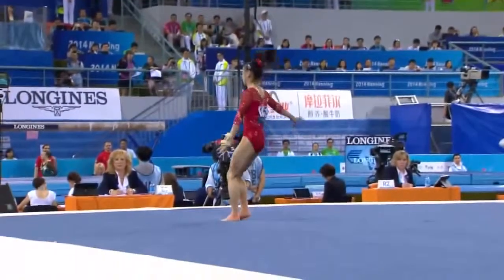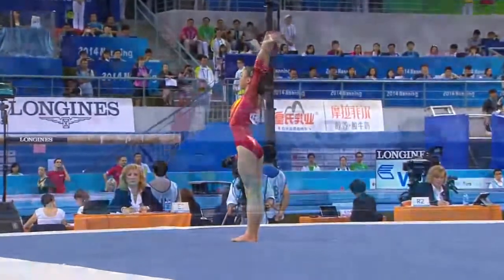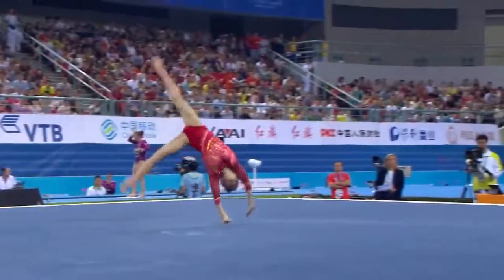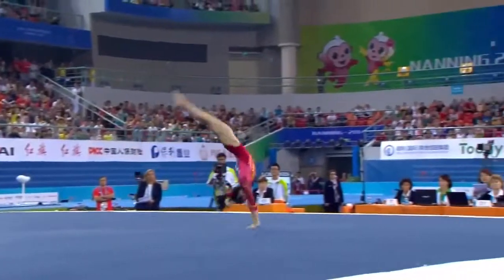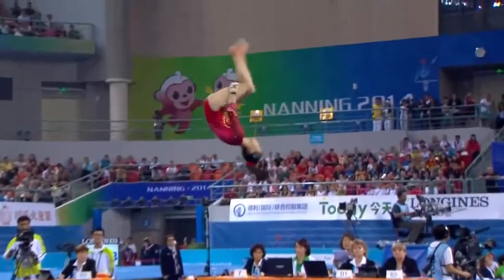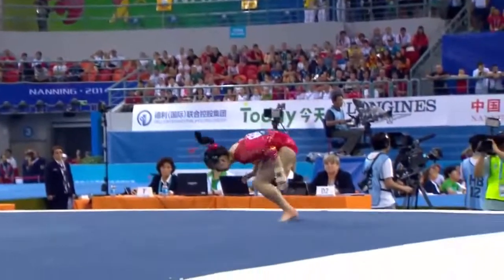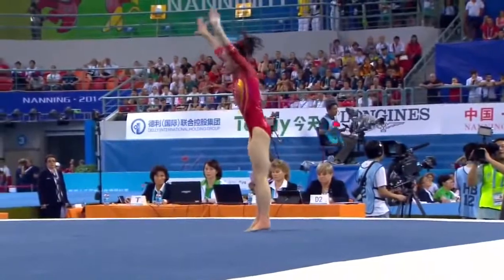TAN JIAXIN 14 WC TF FX 5.6 13.9